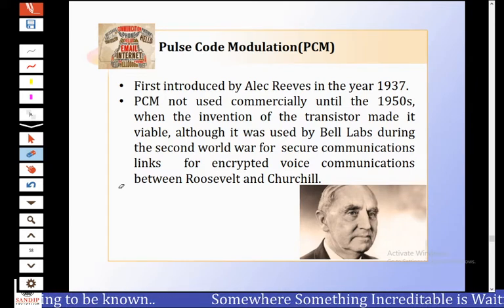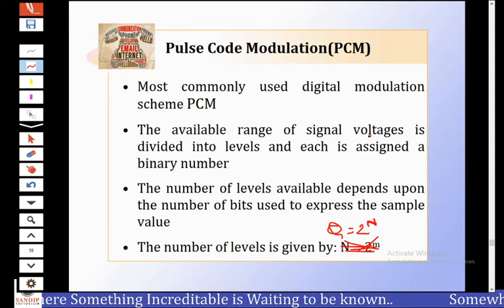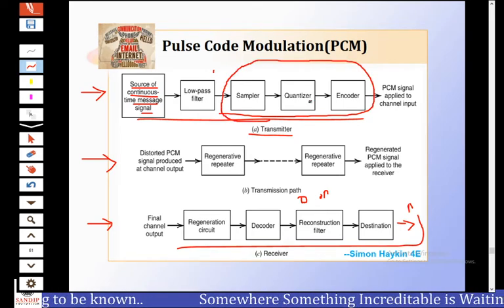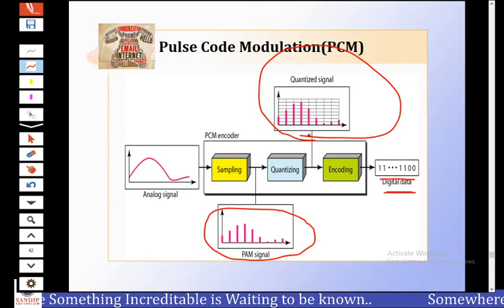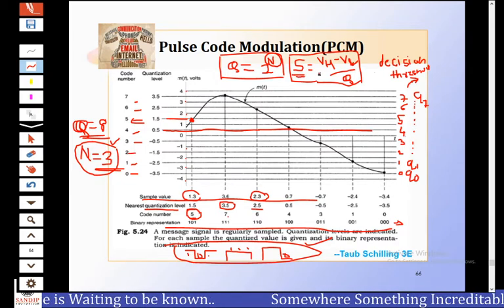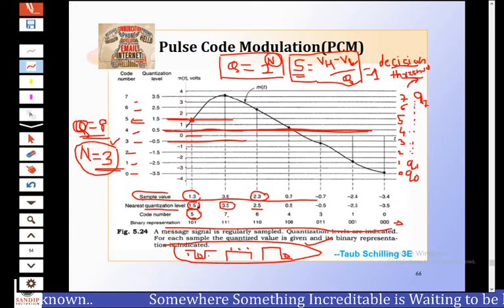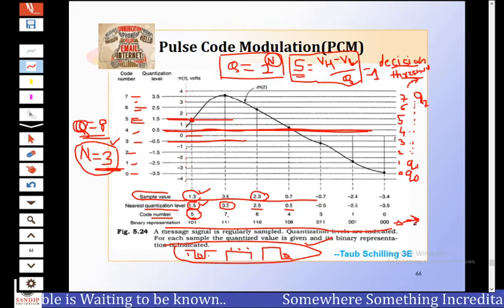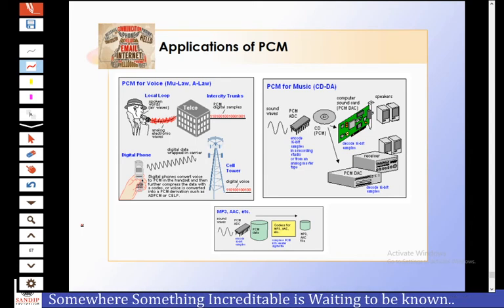SESSION 10 Pulse Code Modulation